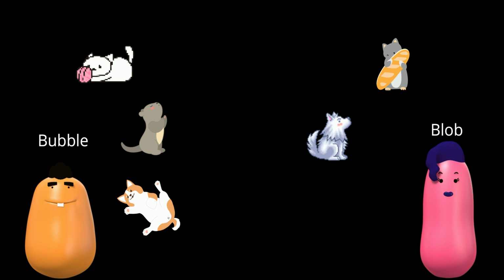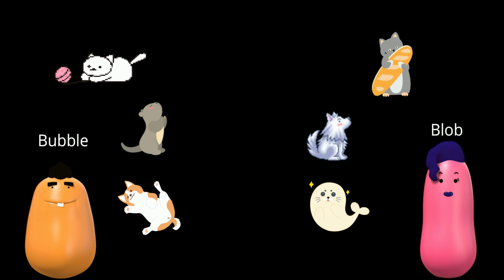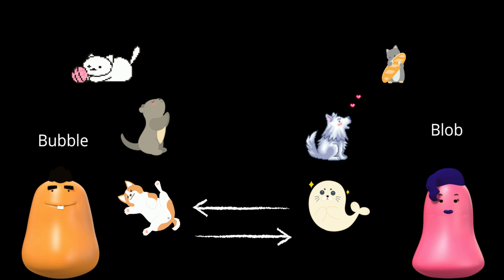TikTok Algorithm is Creating a Sick World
The Recommendation Engine of TikTok works so well, that the extreme exposure to repetitive types of content is turning into a serious problem. The majority of its users are between 10-19 years old and female. This audience is very influenceable and with a lack of support at home and from medical institutions for underlying medical conditions, they are very susceptible to take paths that lead to regret and to more severe mental disorders.

The more we see something, the more normalized it will feel.

Please keep comments respectful and never harass in any way any people I mention in the video.

Timestamps:
00:00 - Intro
00:44 - Recommendation Engines
02:16 - TikTok's Recommendation Engine
06:55 - Dissociative Personality Disorder (DID)
08:57 - Gender Dysphoria
15:20 - Final Considerations

Study "A systematic review of the neuroanatomy of dissociative identity disorder"
Viral ‘Dissociative Identity Disorder’ TikToker Sparks Questions About the Internet’s Effect on Mental Health
Review "Separating Fact from Fiction: An Empirical Examination of Six Myths About Dissociative Identity Disorder"

The relationship between mercury and autism: A comprehensive review and discussion
Leading baby food manufacturers knowingly sold products with high levels of toxic metals, a congressional investigation found

Drawings by u/RealityGirlZine